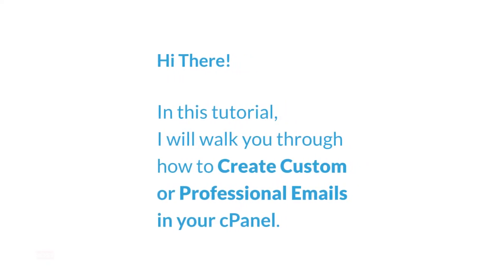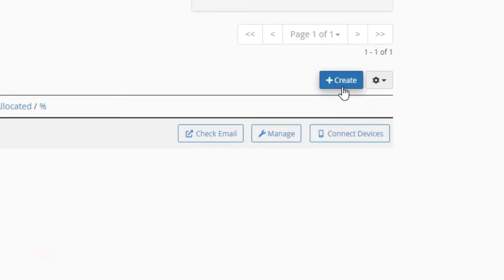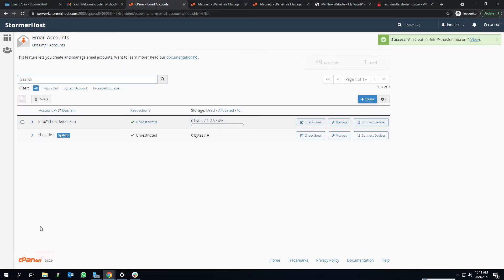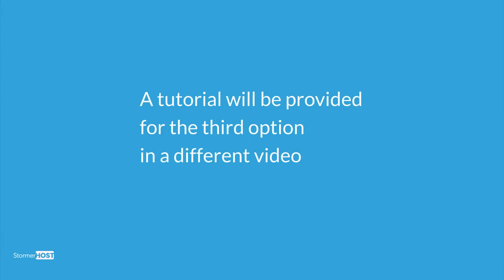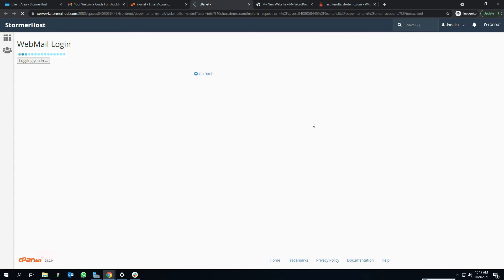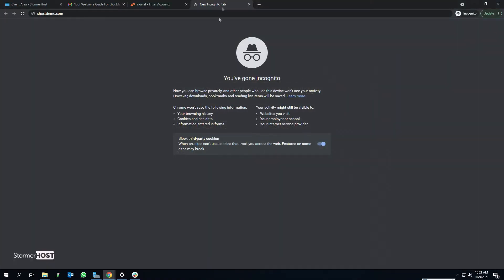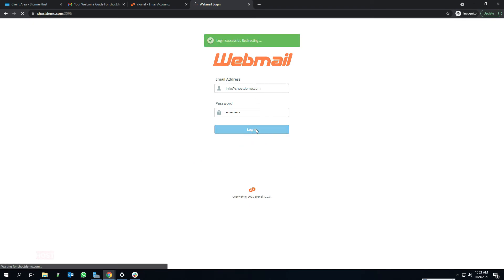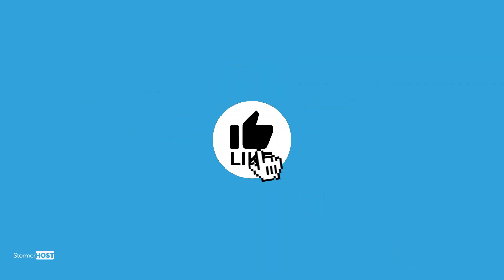How to Create Professional email accounts in your cPanel and How to access or Read your emails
In this tutorial, I will walk you through how to Create Custom or Professional Emails in your cPanel and How to access or read your emails.
The first Part;
Creating Custom/Professional Emails

Login to your cPanel. At the Email Section, click Email Accounts. The Email Accounts Page opens. On your right, click on Create.

First select the domain you want to create the email account for, after that,
Enter a secure password and

To access or check email created, we have a couple of options;
1. Access directly via the cPanel
2. Access via a web browser (webmail)
3. Or configure email on your phone or pc using a mail client such as outlook.
In this tutorial I will take you through the first 2.  A tutorial will be provided for the third option in a different video

Let’s begin with how to access email created directly in your cPanel.

Login to your cPanel. At the Email Section, click Email Accounts. That will bring you to this page. Click “Check Email” beside the Manage on your right on the email account you want to access. This takes you straight to the Webmail automatically without requesting for a password.

Click on the “roundcube box” on your upper left to access your email account. This takes you to the inbox page of your Email Account. From here you can check your inbox or send new messages from your custom/professional account.

Now the second option,
Access email via a web browser without going through the cPanel.
To begin: Open your browser. Type your domain name with “/webmail” in the address bar and press enter. In my case This takes you to the Webmail login interface.

The Webmail Dashboard Interface opens. Click on the “roundcube box” on your upper left to access your email account. This takes you to the inbox page of your Email Account. From here you can check your inbox or send new messages from your custom/professional account.